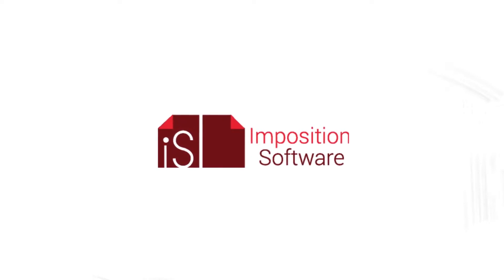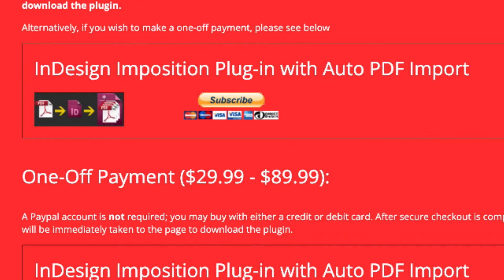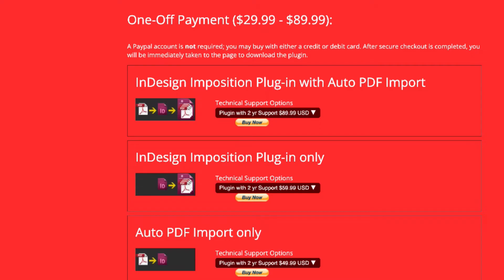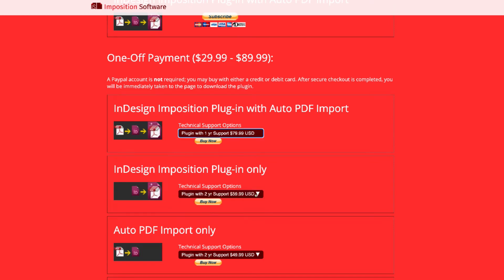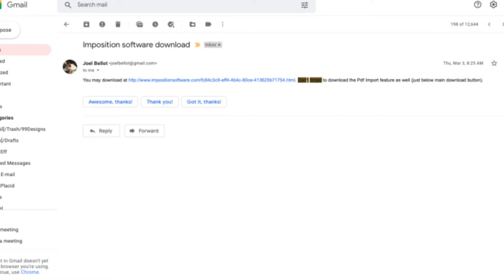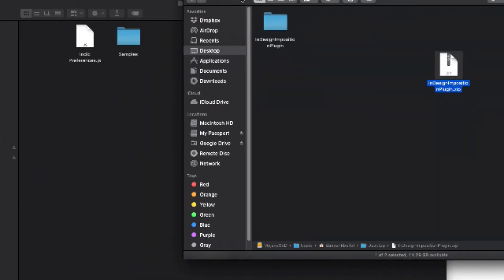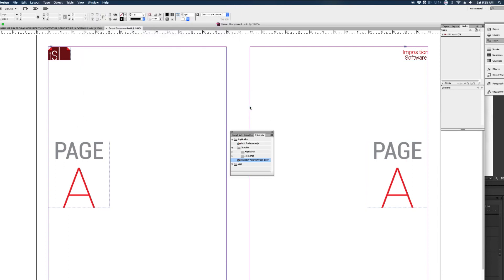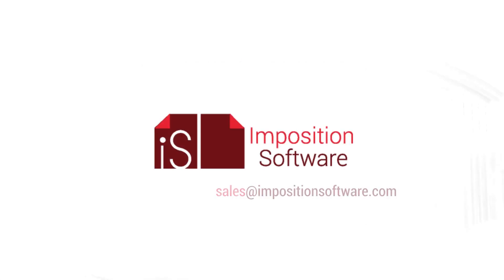Indesign Imposition: Getting Started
How to download and install the InDesign Imposition Plug-in